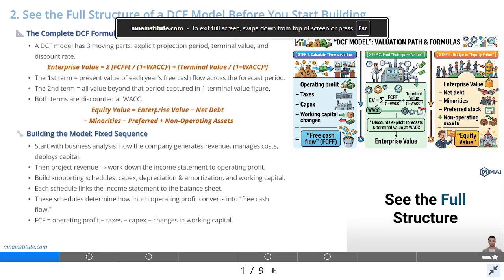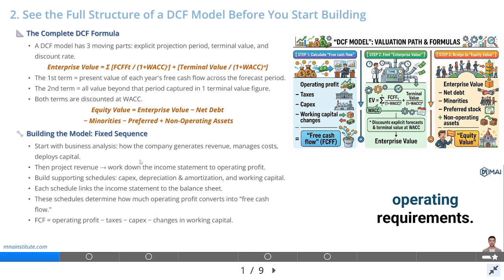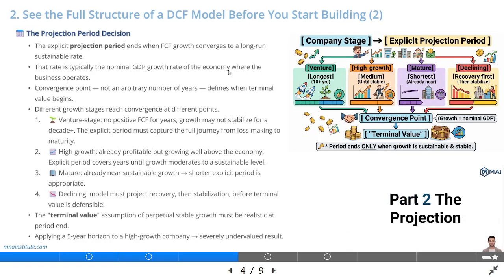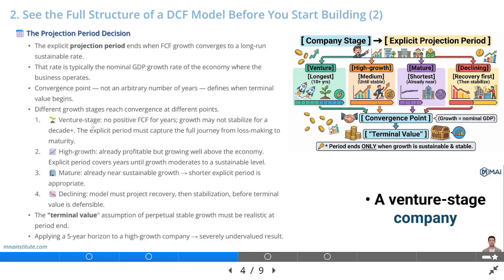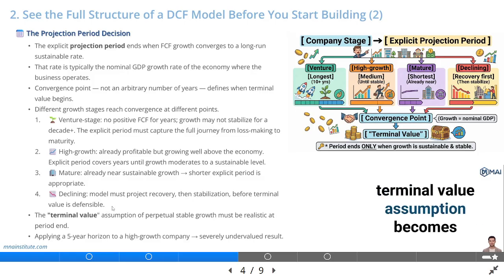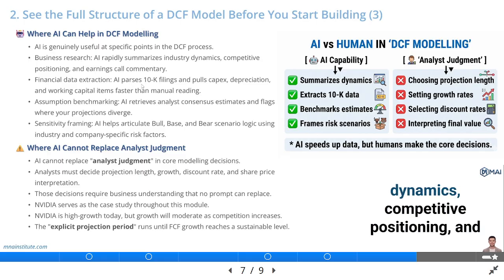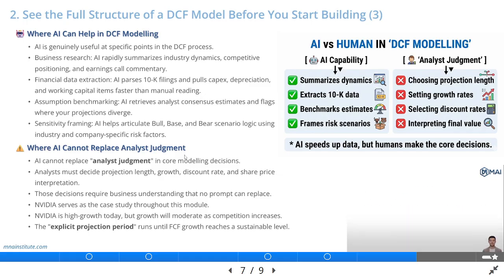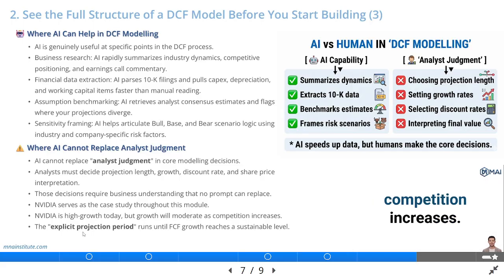📢 DCF Model Formula: 3 AI for Financial Modelling Parts ⭐ from "mnainstitute.com"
Content is lost when analysts start building a DCF model before they understand its full structure.

📊 This video explains the DCF model formula before you start building the model in Excel.
It breaks the discounted cash flow formula into three core parts: the explicit forecast period, terminal value DCF, and the discount rate.
You will see how FCFF, WACC, terminal value, enterprise value, and equity value connect inside one valuation structure.

🧩 The lesson also explains why the projection period should not be chosen mechanically.
A venture-stage company, high-growth company, mature company, and declining company each require a different explicit forecast period.
The key is to project until free cash flow growth converges toward a long-run sustainable rate.

🤖 You will also learn where AI for financial modelling can help and where it cannot replace analyst judgment.
AI can support business research, 10-K extraction, assumption benchmarking, and scenario framing.
But the analyst must still decide the projection horizon, growth assumptions, WACC, terminal value logic, and valuation conclusion.